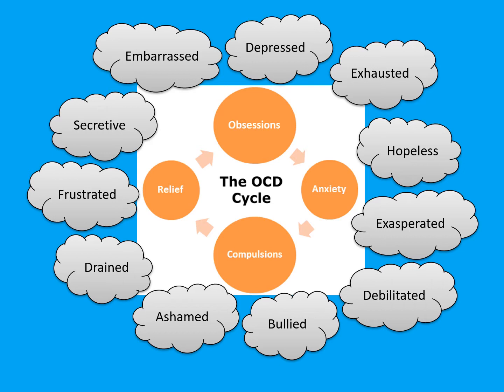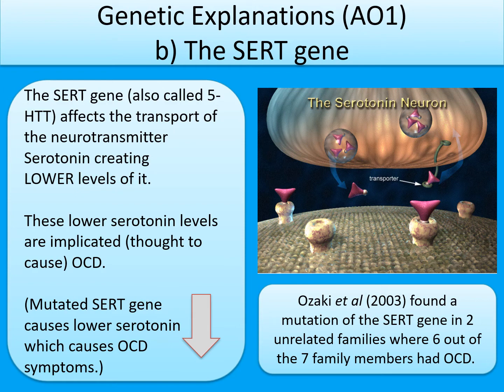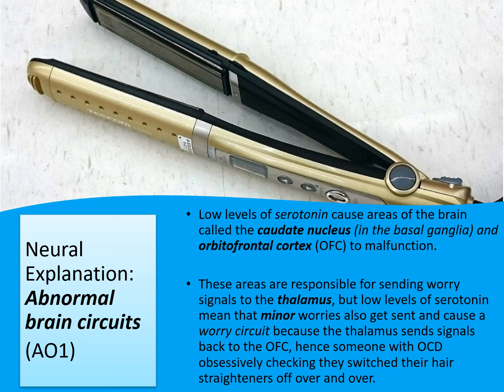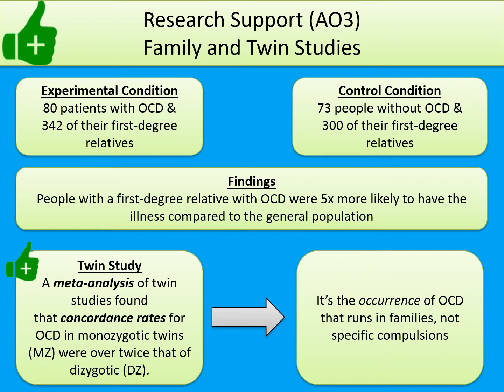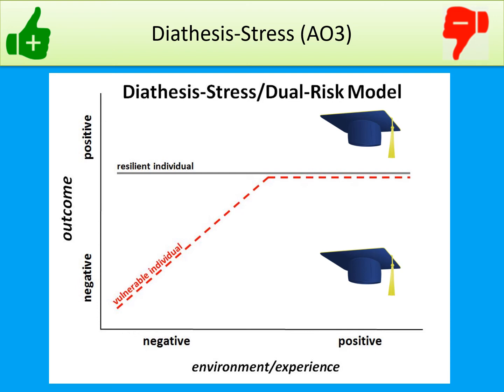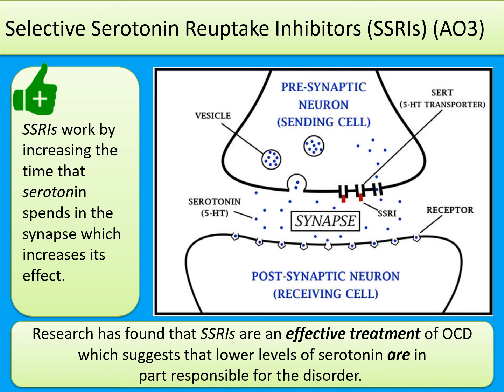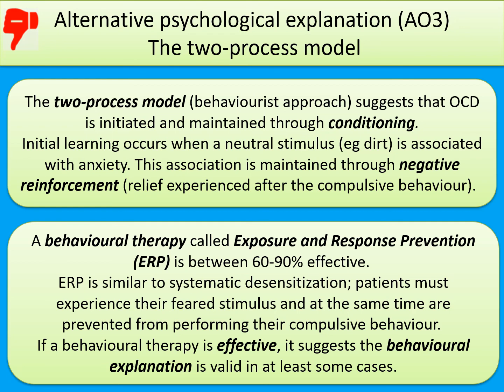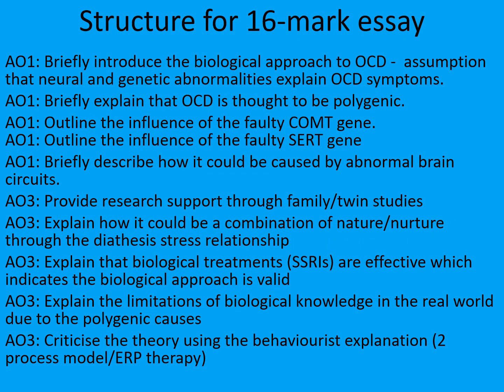Biological explanations of OCD, revision for A Level Psychology Exams 2022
The biological approach identifies genetic and neural explanations for OCD.

If you're one of my students, download the handouts to go with the video from MS Teams/files.

If you're not one of my students you can access the handouts via this link: (tbc)

Picture references are at the very end of the video.